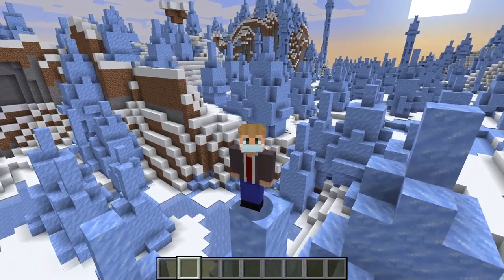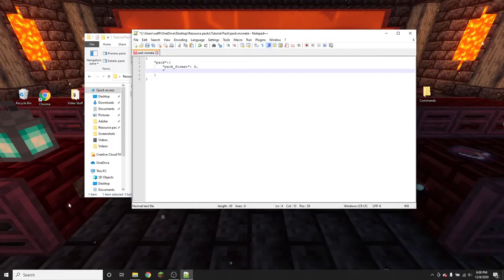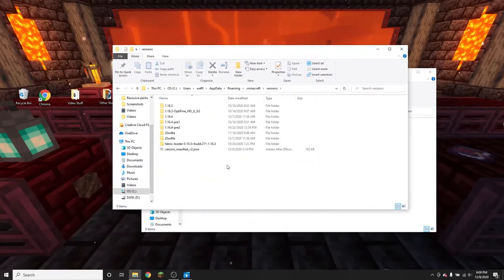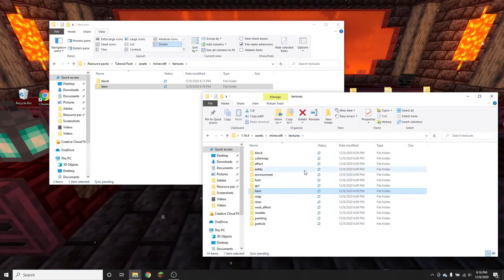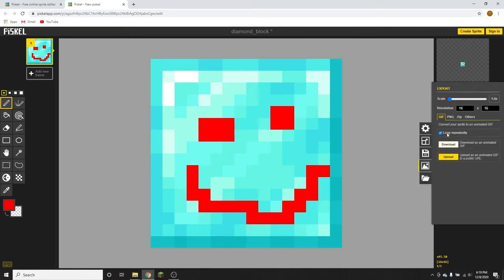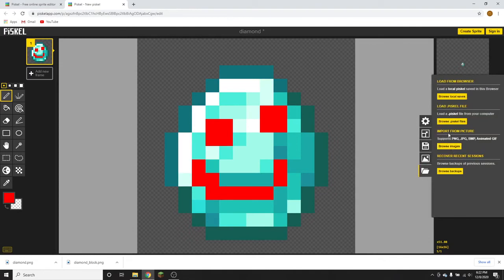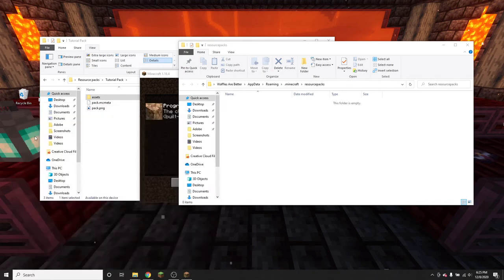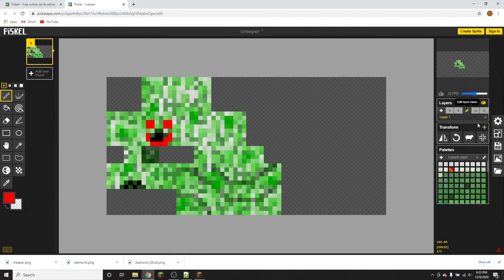How To Make Simple RESOURCE PACKS For Minecraft Java Edition!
This is a tutorial to teach you how to make a simple, custom resource pack for Minecraft Java Edition.

TIMESTAMPS:

0:00 - Intro
0:16 - Pack.mcmeta
2:40 - Pack icon
3:25 - Creating folders
4:05 - Extracting version.jar
5:20 - Creating textures and directories
12:25 - Testing the pack
14:10 - Texture size requirements
15:30 - Outro and end screen